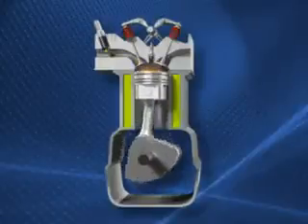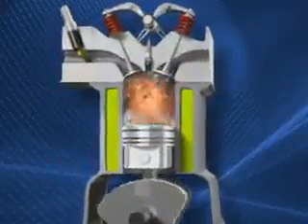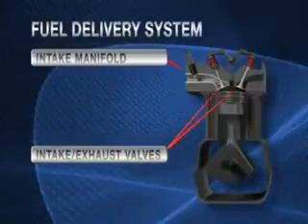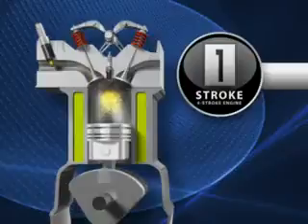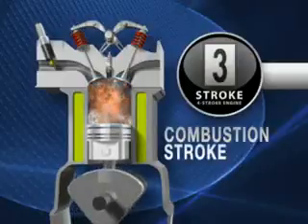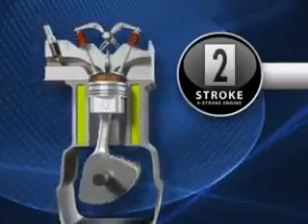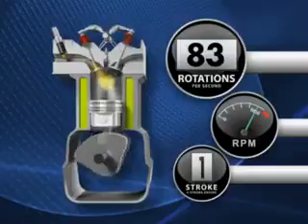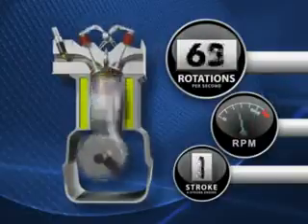Four stock engine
How to work fourstock engine ?